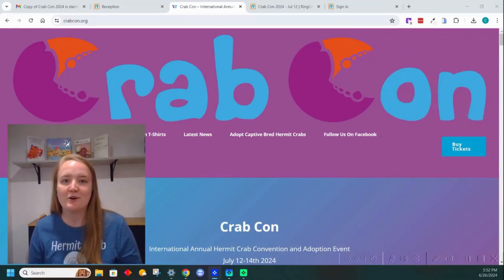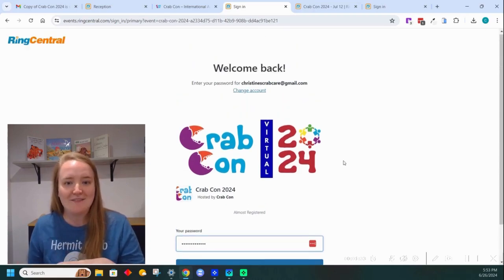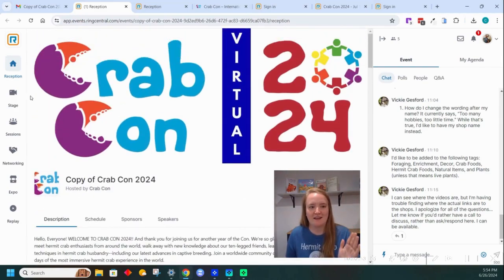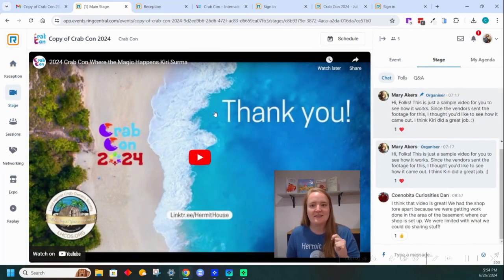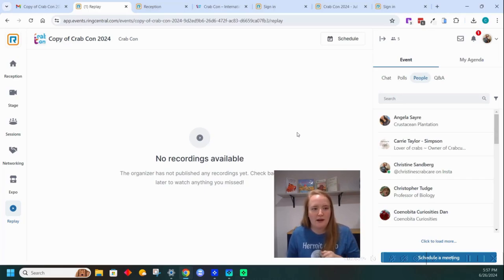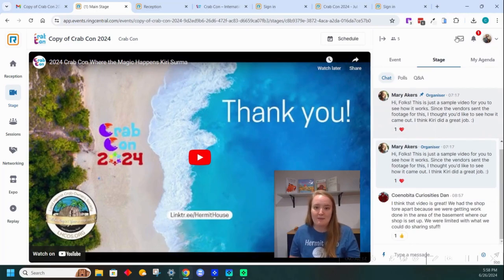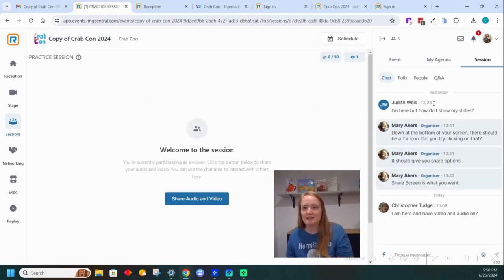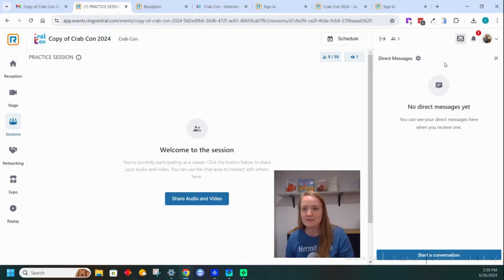Tech Tour Crab Con 2024 - Christine Sandberg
2024 Crab Con Tech Tour with Christine Sandberg